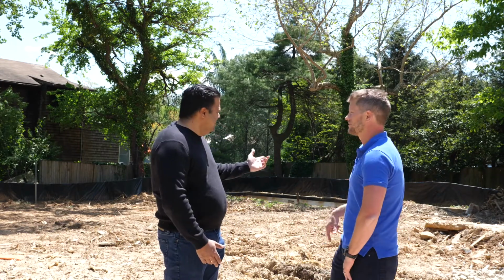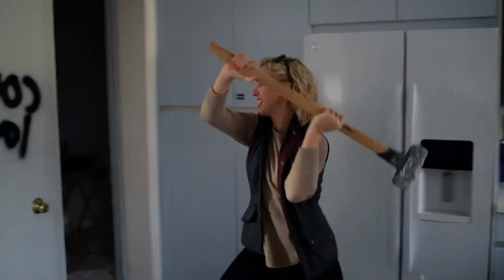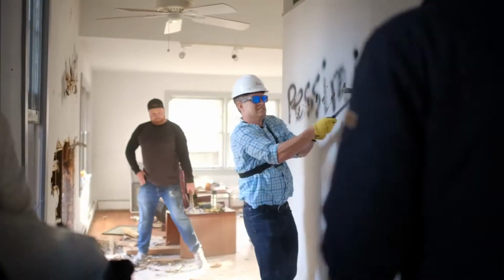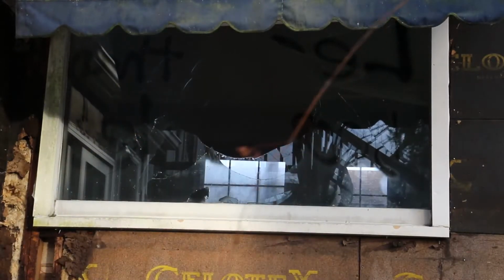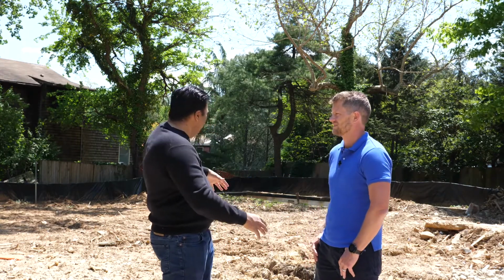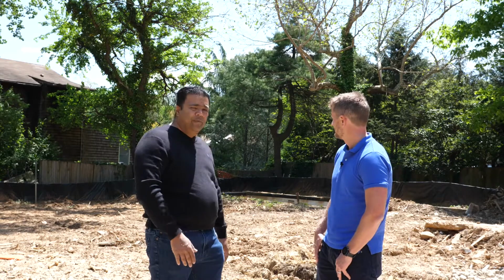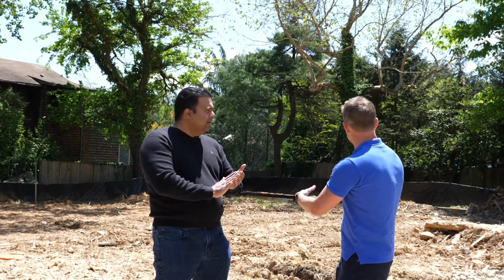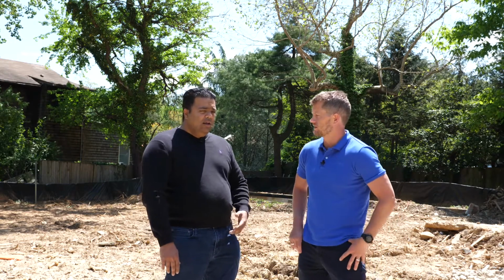[#142] Anticipating the Next Steps with Sunil Saxena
During this segment of HyperFast Wealth, hosts Dan Lesniak and Sunil Saxena provide a status update on their current investment renovation, live from the property. Learn how the process is going, and why you should always be anticipating the next steps to minimize delays.

► LEARN FROM GRANT CARDONE, GARY VEE, BILLY GENE, AND OTHER REAL ESTATE & MARKETING SUPERSTARS ON THE HYPERFAST PODCAST

THE BOOK THAT HELPED 10K+ REALTORS

GEAR LIST
🎥 Big Camera
🤳Pocket Camera
📱Phone Stabilizer
🎤Lav Mic
🎤 Shotgun Mic
🖥 Editing Rig